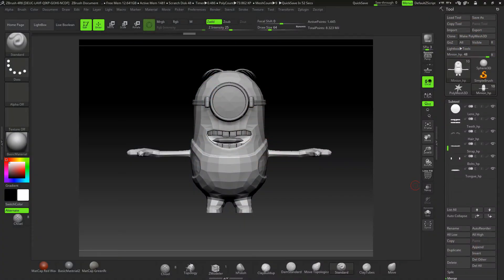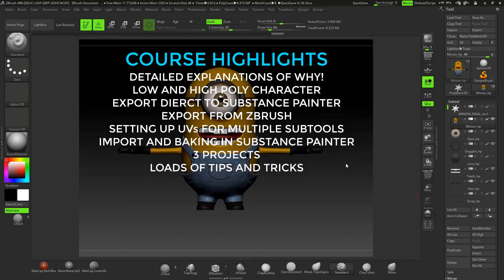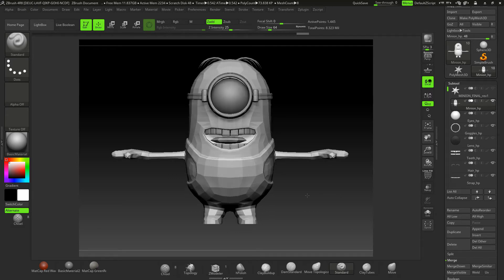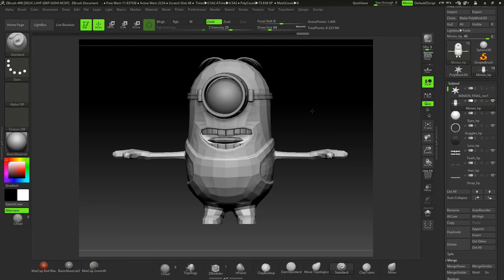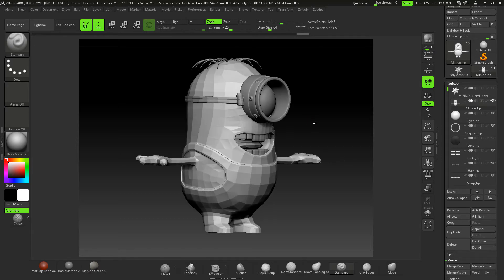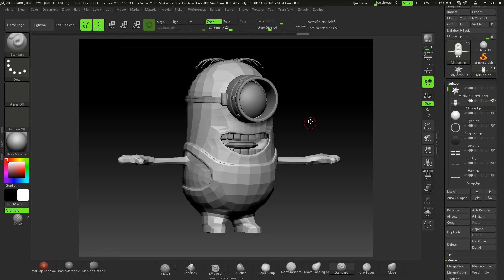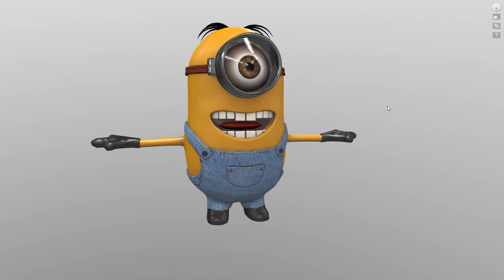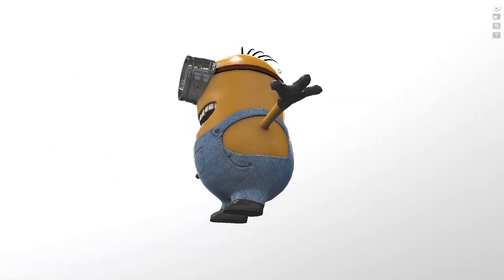Game Character Course - ZBrush to Substance Painter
Learn to create a simple games character from scratch, in this indepth gaming course

COURSE DESCRIPTION

Want to get into Game design but dont know where to start?
then this is the course for you!

During this course you will see a whole pipeline and along the way you will understand what is required to create games characters inside Zbrush, I also show you how to get the assets straight out of ZBrush both High and Low poly models and into Substance Painter!!